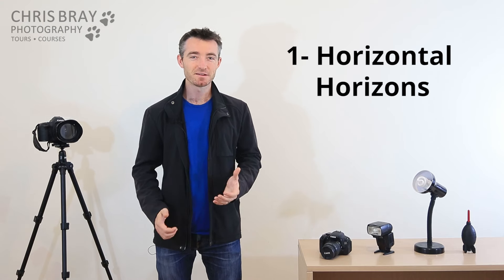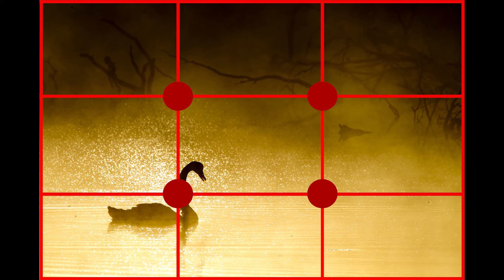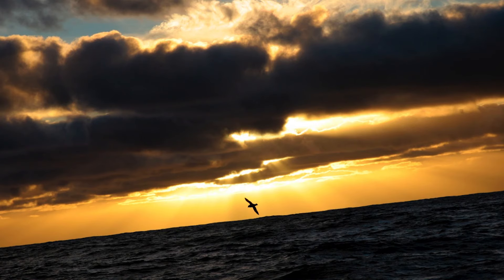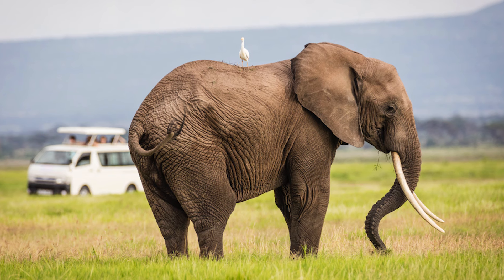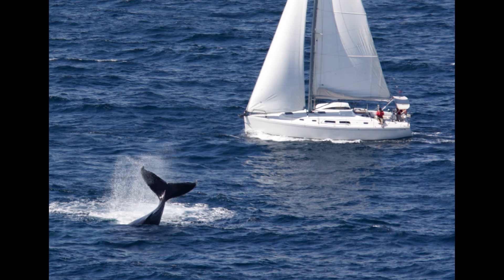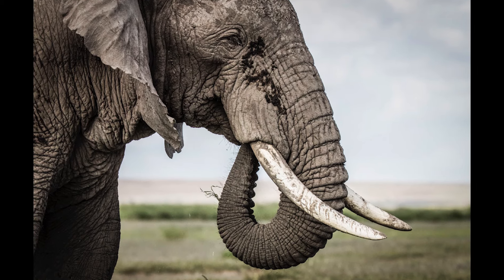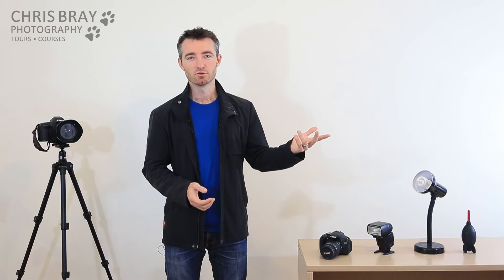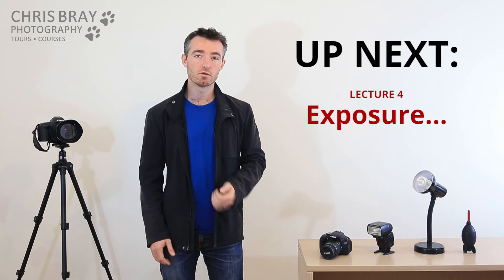Top 10 Composition Tips - Photography Course 3/10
Ten easy but powerful rules that'll make your photos look ten times better! Rule of thirds, leading lines, what to look for in a background and more! This is lecture #3 in my free 10-part photography course online to help you learn photography and take better photos!

Previously $480, this hugely-popular photography course by award-winning Australian Geographic photographer Chris Bray is now online for FREE as a ten-part series with over a million views and growing! Don't forget to watch the earlier videos in this series and get the photography course handbook and summary clip cards (or the iBook and app versions) on our website too, along with loads of free photography tips and tutorials, or even join us on one of our small-group photography tours to the world's most amazing places every year, away from the crowds, including Alaska, Kenya, Galapagos, the Amazon, Iceland, Greenland, Patagonia, Namibia, Botswana, Tasmania, Christmas Island, Norway and more, with me or my friendly staff there helping you learn more and take the best photos possible while also having an unforgettable holiday!

If you found this video helpful, please do help me share it by at least giving it a thumbs-up and maybe even subscribe and tell your friends so I can keep them FREE!!! Thanks very much - I really appreciate it.